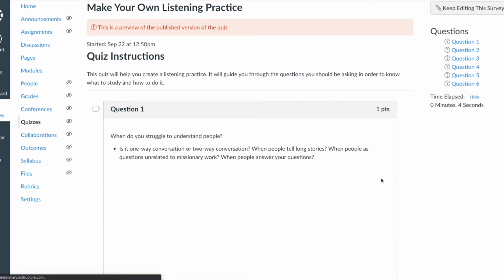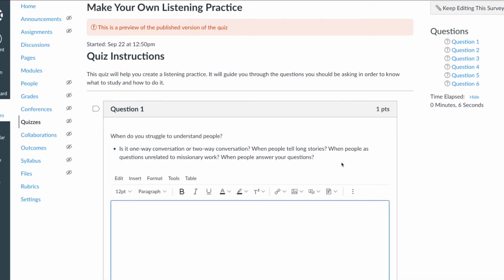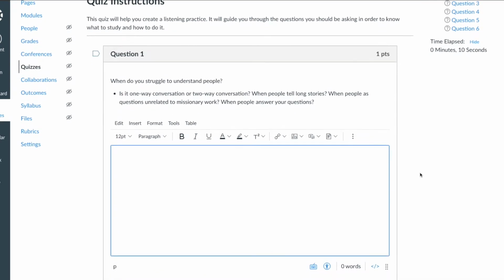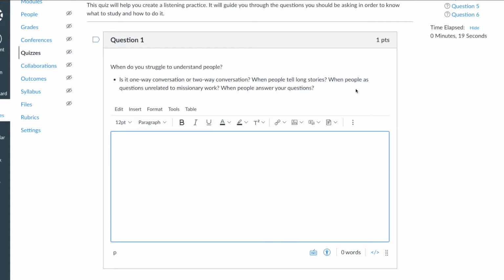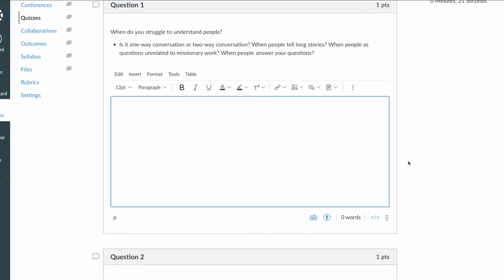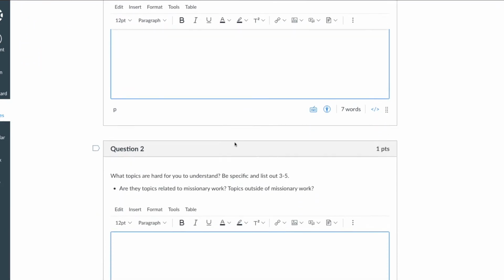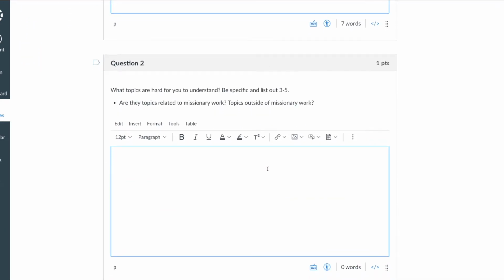Learn to Listen to and Understand Native Speakers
Learn about the infield language study course module focused on building listening skills.